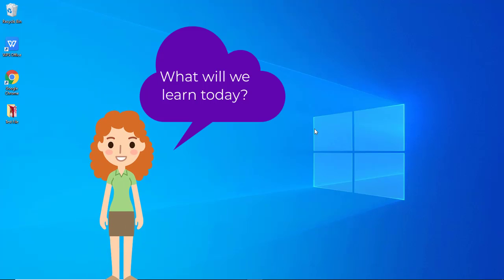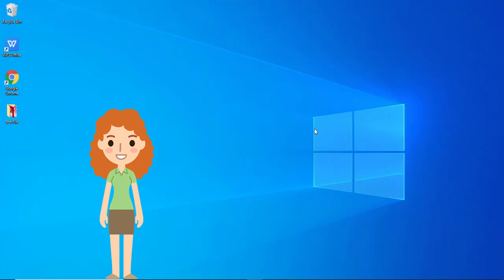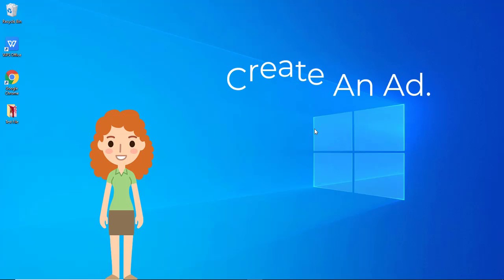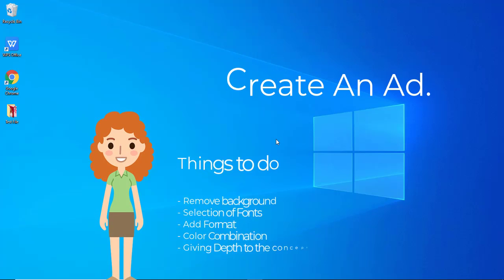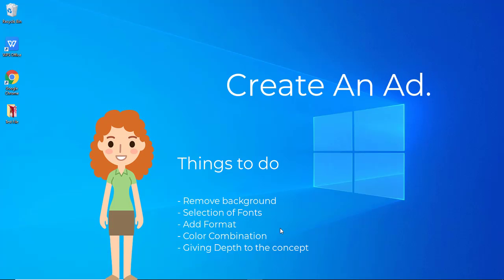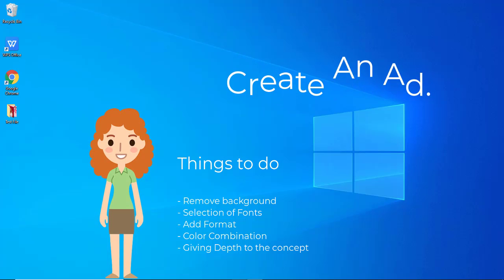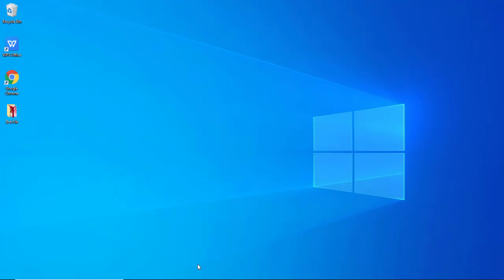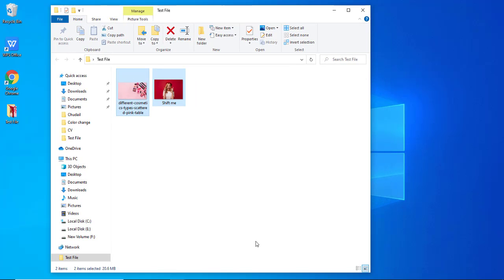Learn the tips to create an ad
In this video tutorial you will learn to remove background and use the image in different layout and prepare an ad / banner.